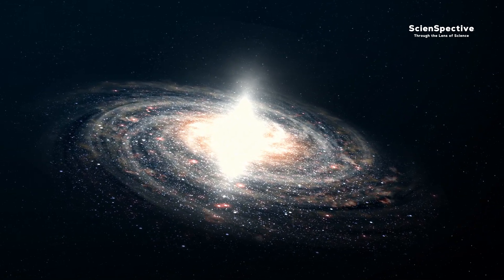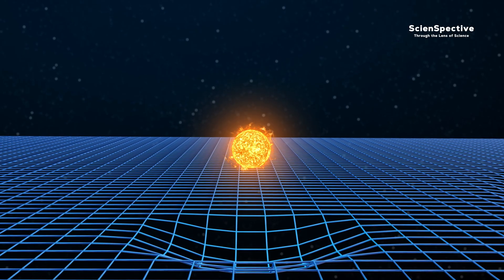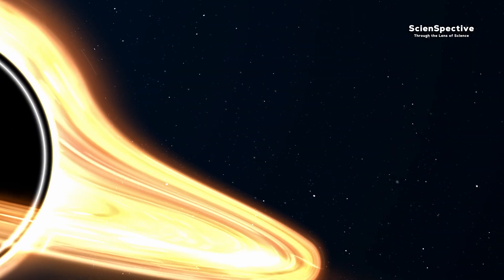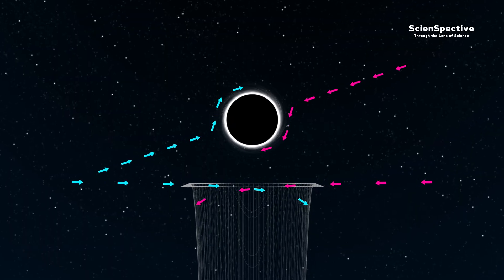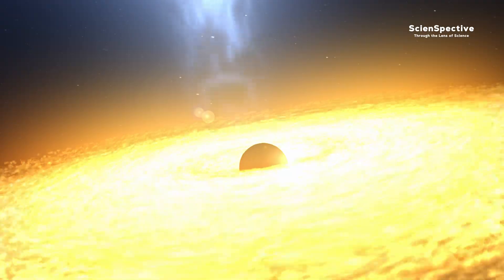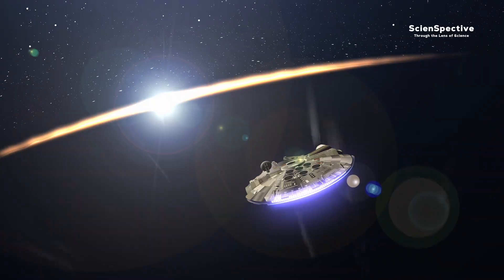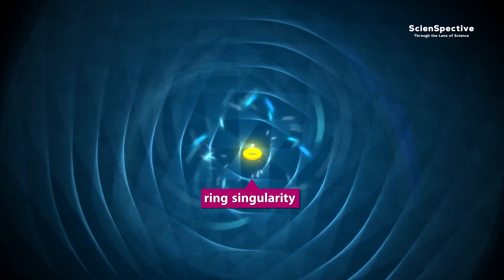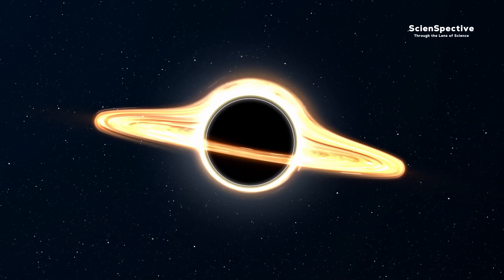Black Holes: Creators and Destroyers of Worlds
Black holes are some of the most extreme regions of spacetime. Due to their mysterious nature, we know very little about them—apart from their mass, spin, and electric charge. Yet these strange objects might hold the key to understanding how the universe came into existence.

This video took 4 months to make.

Please consider supporting my work:
💰 This channel exists thanks to viewers like you. If you find value in this content, please consider supporting my work by becoming a paying member. 💰
Channel membership: not yet available

X: @ScienSpect93030

The Big Move - David Celeste
The Key - Dream Cave
The Sound of Arrows - Bonnie Grace
Why So Scared - Bonnie Grace

Source:
Stephen Hawking – A Brief History of Time (1988)
Stephen Hawking, Leonard Mlodinow – A Briefer History of Time (2005)
Stephen Hawking – Black Holes: The BBC Reith Lectures (2016)
Stephen Hawking – The Universe in a Nutshell (2001)
Stephen Hawking – Brief Answers to the Big Questions (2018)
Carl Sagan – Cosmos (1980)
Lawrence M. Krauss – A Universe from Nothing (2012)
Lawrence M. Krauss – The Greatest Story Ever Told—So Far (2017)
Neil deGrasse Tyson – Starry Messenger (2022)
Neil deGrasse Tyson – Death by Black Hole: And Other Cosmic Quandaries (2007)
Katie Mack – The End of Everything (Astrophysically Speaking) (2020)
Carlo Rovelli – Reality Is Not What It Seems (2016)
John Gribbin – In Search of the Multiverse (2009)
Kip Thorne – The Science of Interstellar (2014)
Michio Kaku – The God Equation: The Quest for a Theory of Everything (2021)
Guido Tonelli – Genesis: The Story of How Everything Began (2021)
Brian Cox, Robin Ince – The Infinite Monkey Cage (2018)
Richard P. Feynman – QED: The Strange Theory of Light and Matter (1985)
Brian Greene – Until the End of Time (2020)
Brian Greene – The Fabric of the Cosmos (2004)